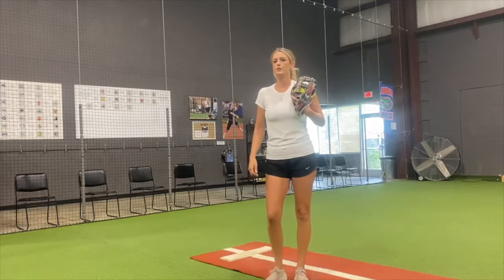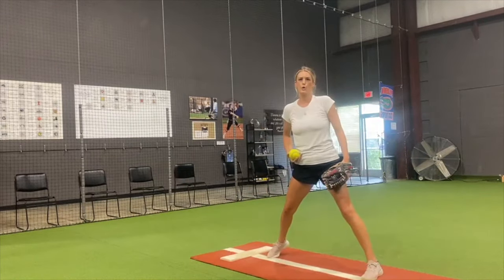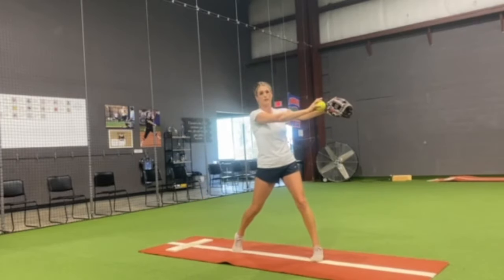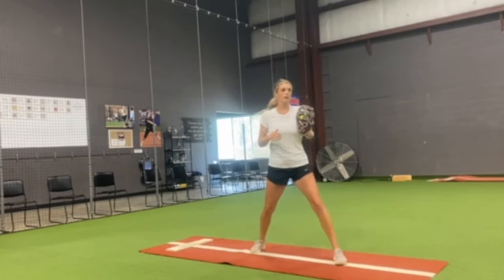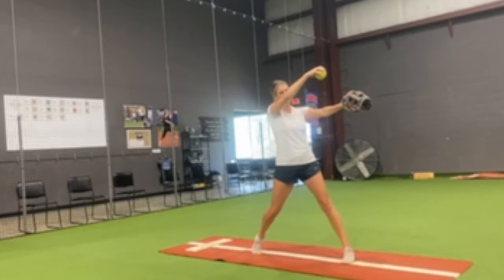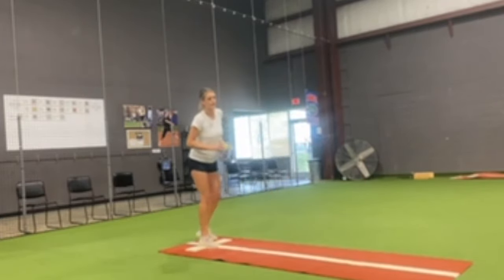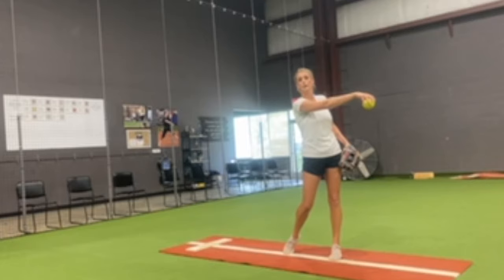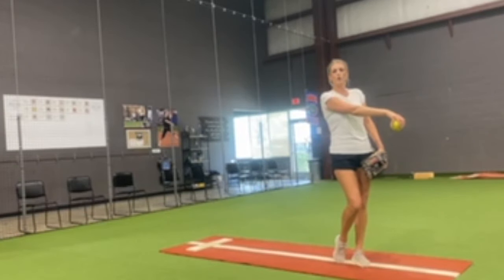How To Pitch - Softball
Ashton Ward, former pitcher for Tennessee and Virginia Tech.

2008 & 2009 at the University of Tennessee: Led the team as a freshman with a 27-5 record in the circle, a 1.88 ERA and 187 strike outs.
2008 NFCA All-South Region Team.
2010 & 2011 at Virginia Tech: Started all 58 games as a junior playing 5
different positions- center field, left field, first base, shortstop and pitcher.
2010 ACC All-Tournament Team.